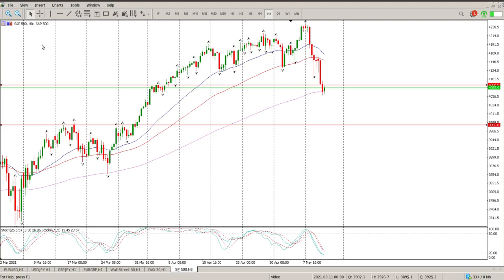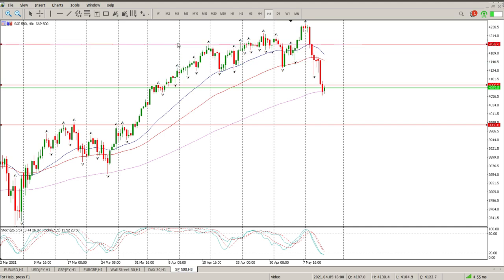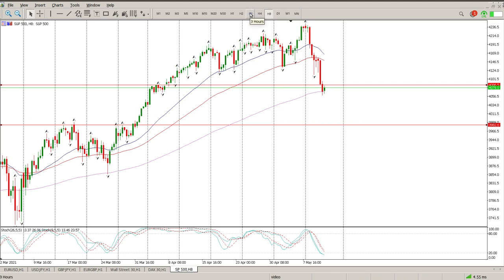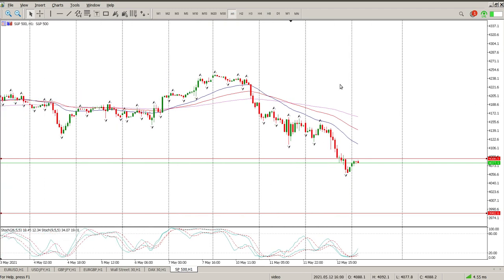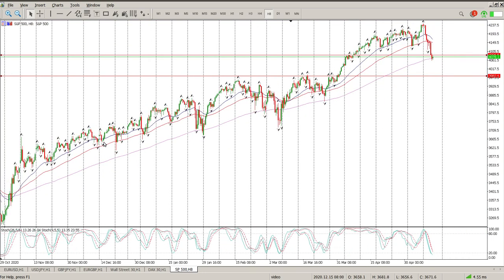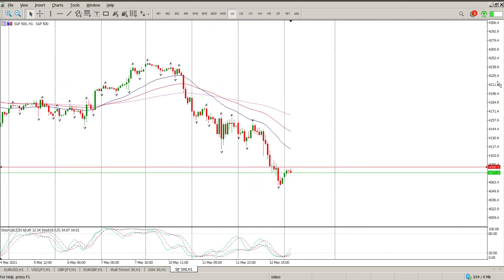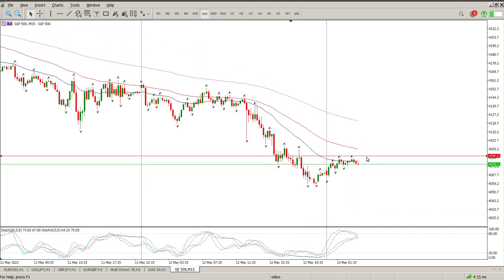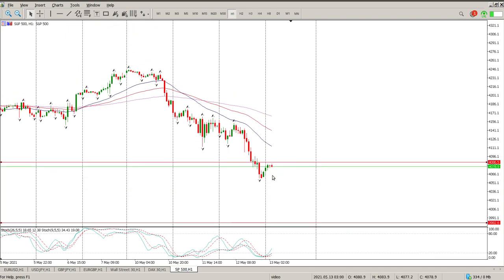S&P500 Today 13 May 2021 Day Trading Strategy Technical Analysis